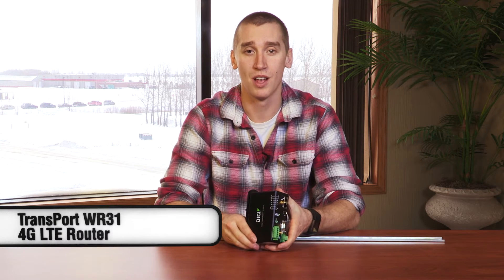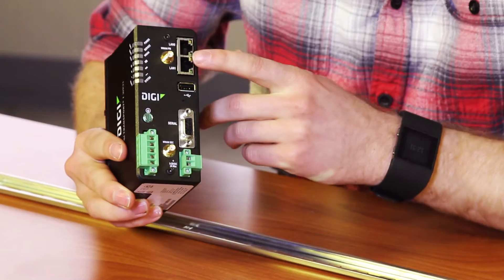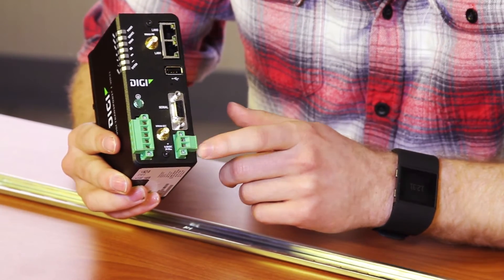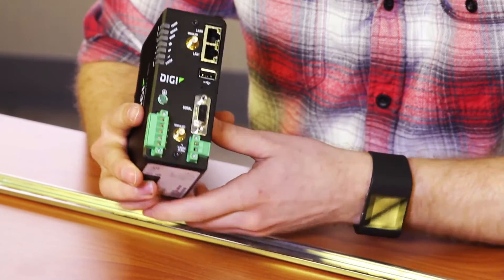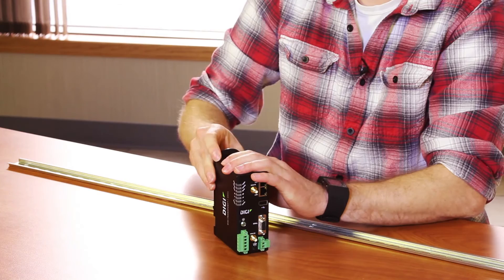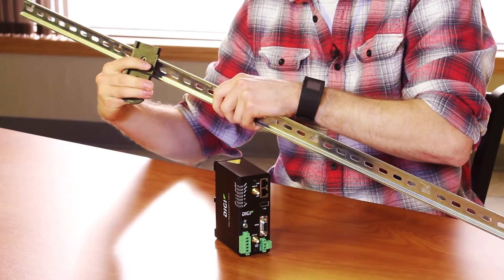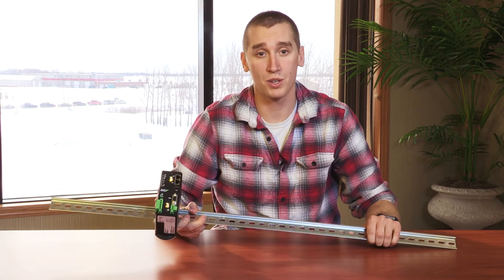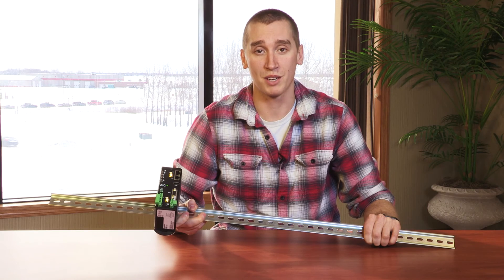Digi International 4G LTE Router – Another Geek Moment│ DigiKey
The TransPort WR31 4G LTE router from Digi International uses patented SureLink technology to provide a resilient cellular connection for electrical and water utilities, telecom infrastructures, traffic control agencies, and other industrial control applications. This router’s connections are all located on the front side of the router to allow for easier mounting. The TransPort WR31 also includes a flexible mount which allows the router to be used for a variety of mounting styles.

Digi International’s Transport WR31 router is equipped with:
• Two Ethernet ports
• USB
• Serial RS232
• 9-30 V BDC power supply input
• Analog and digital inputs and outputs
• Dual sim card slot
A variety of additional antennas and power supplies are also available to be used with the TransPort router.